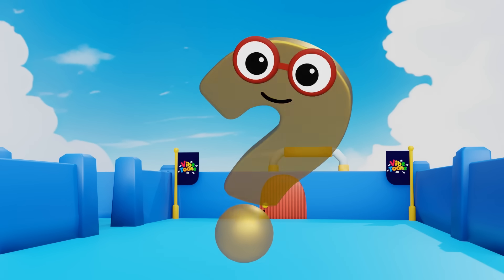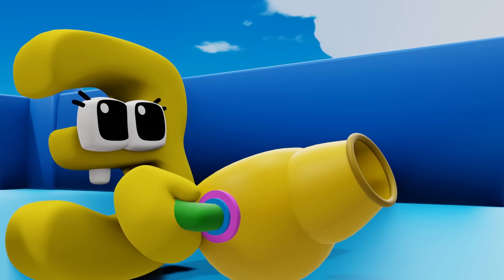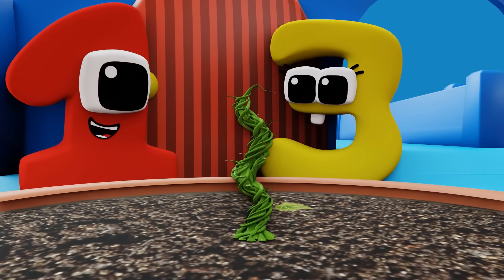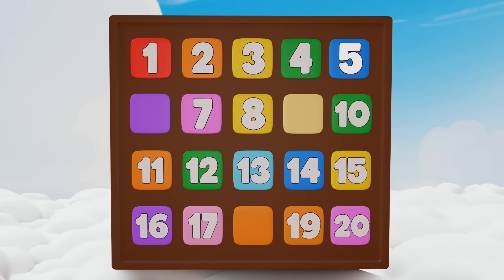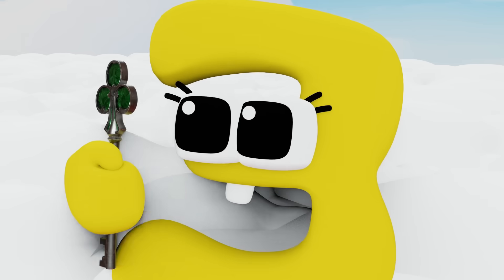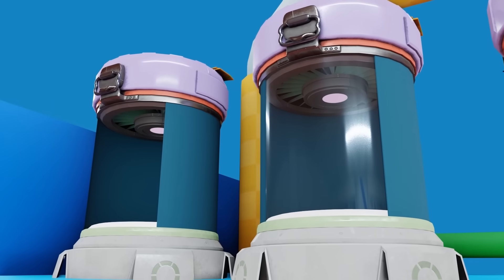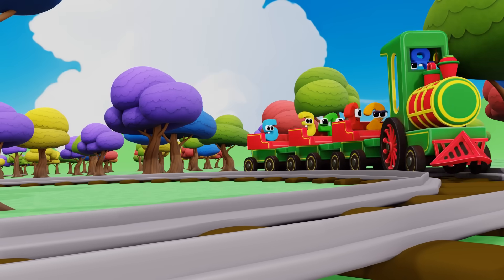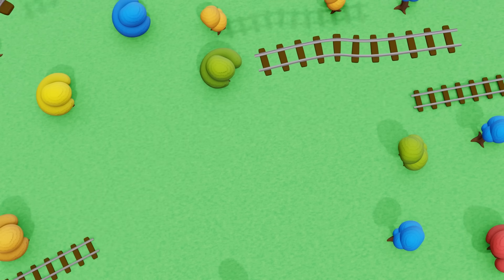Wonderland: The Number Express | Counting 1 to 20 & Addition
At Wonderland, we engage children with fun and educational content.